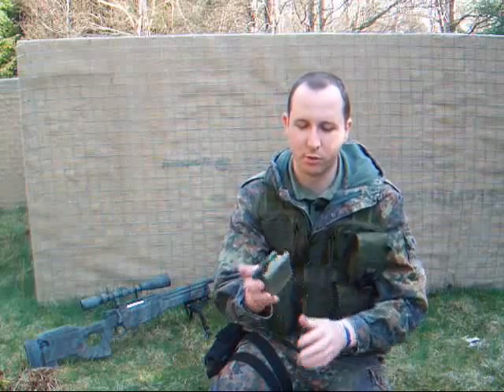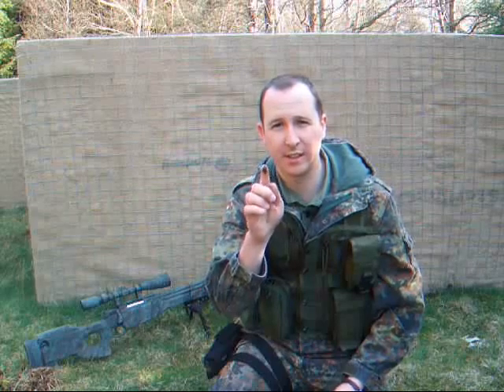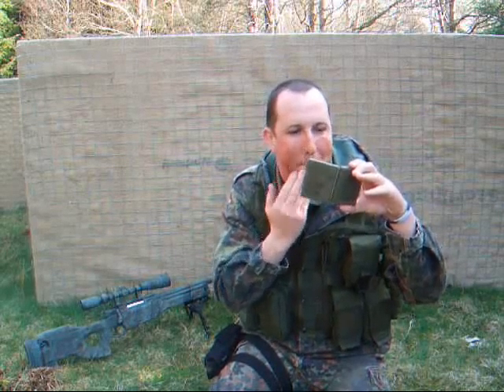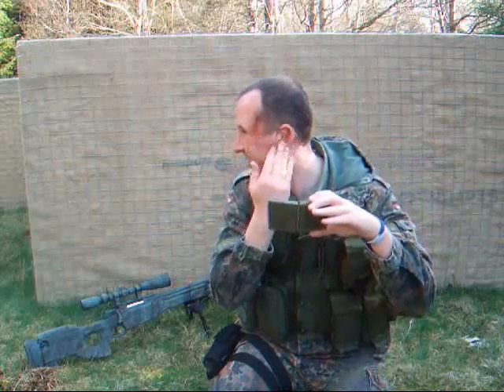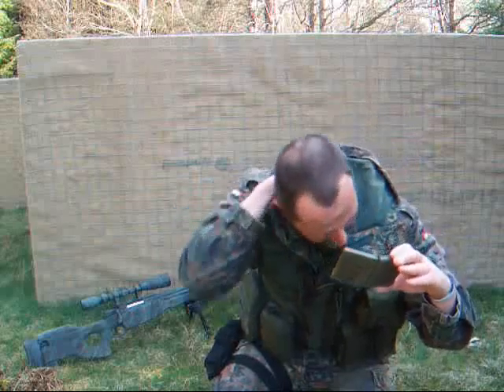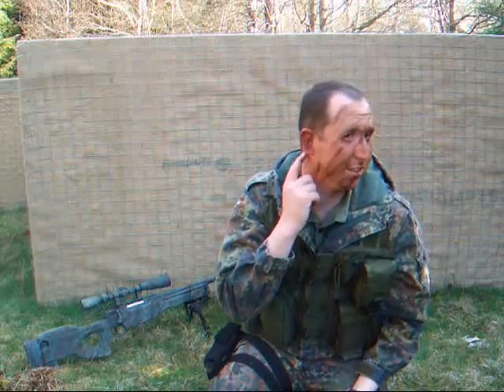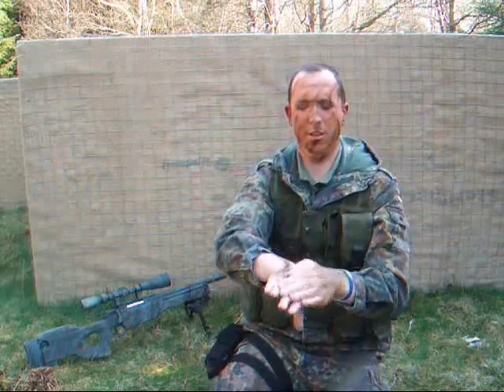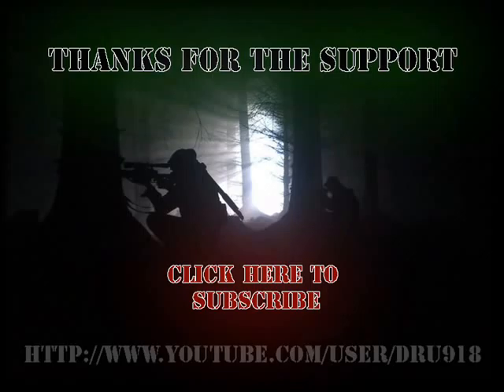Airsoft camo extra applying cam cream.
Me showing the ideal way to apply camo cream, and talking about the things poeple forget.